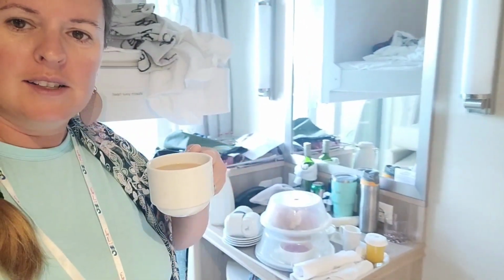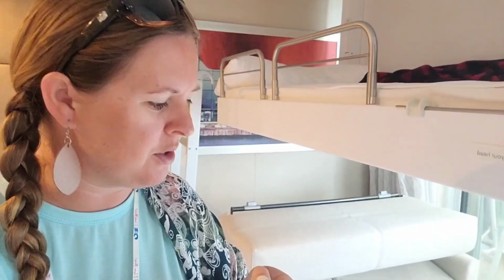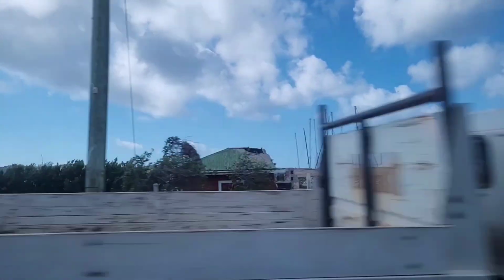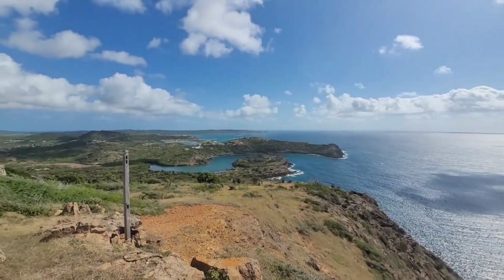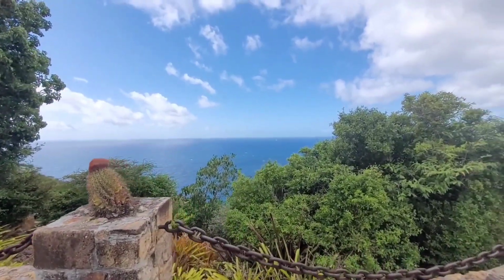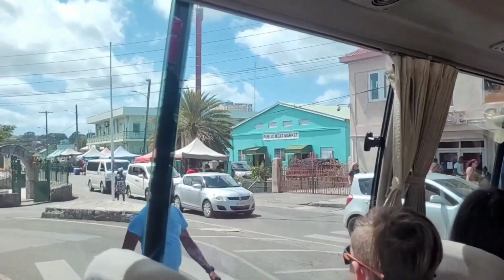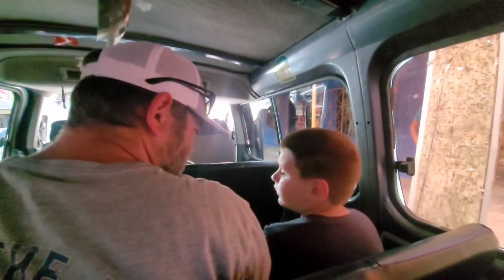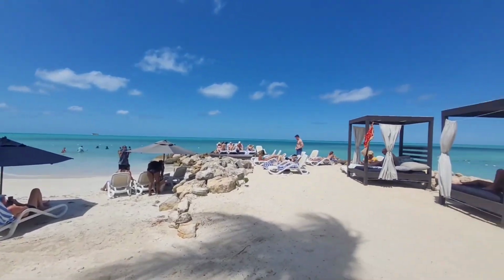Antigua || Caribbean Trip || Cruise Ship Vacation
We are a family of 5 from Texas. We sold everything to live on a boat in 2019. We traveled all over Florida and the Bahamas, even getting "stuck" in the Bahamas for the year of 2020. After 4 years of boat life, we sold the boat.

We are currently living in a condo on the Space Coast of FL. We aren't sure what adventure to take on next. Chris and Jolene are pouring all their effort into raising 3 young men who will one day be heads of their own household. We do want to continue to share our life updates and capture our memories for ourselves.

This video we are on a 10 day cruise to some southern Caribbean islands. Todays port, Antigua.

We are excited to share our experience.